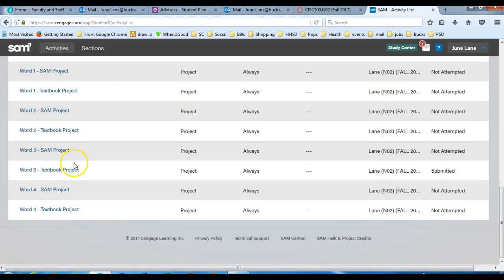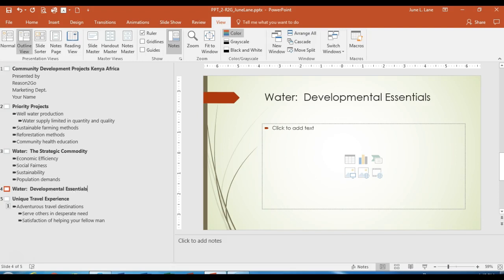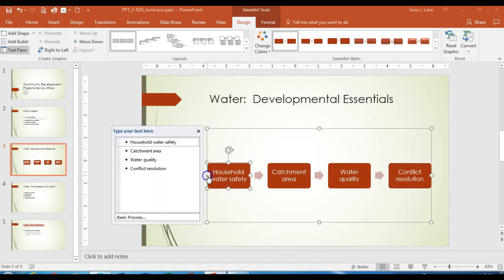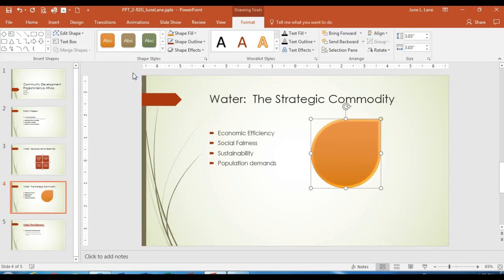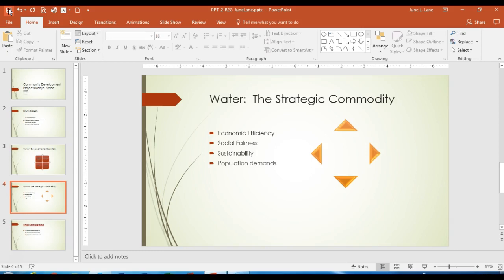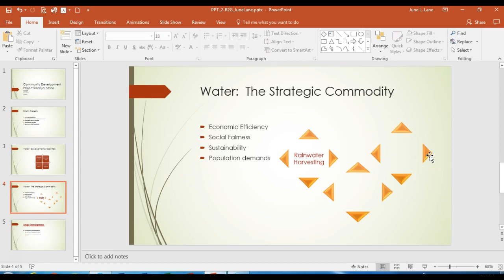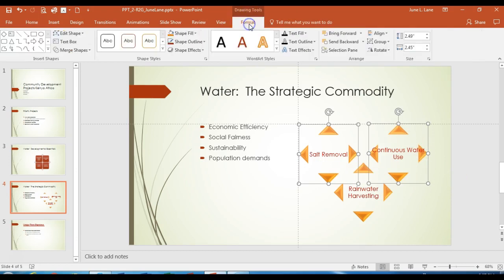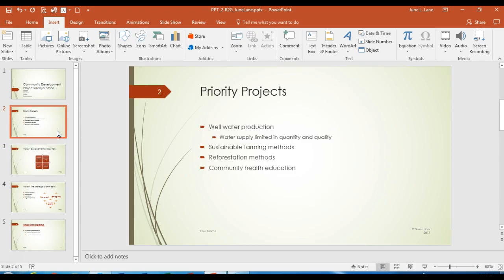SAM PowerPoint 2016 Module 2 (34:11)